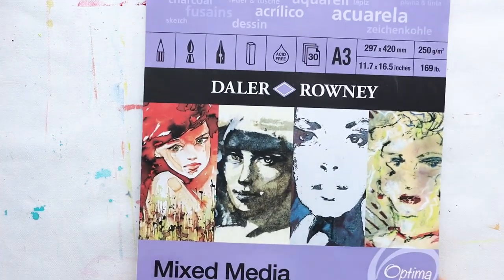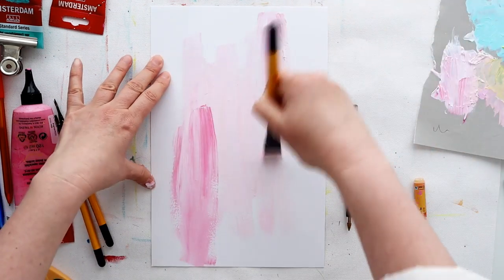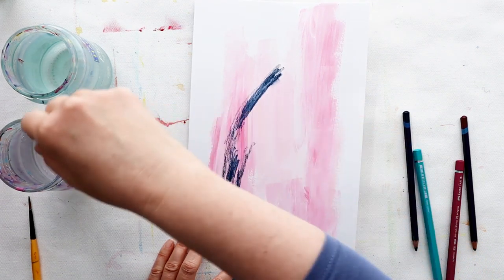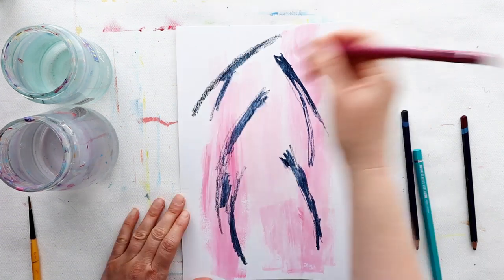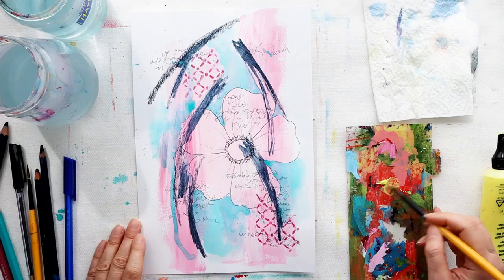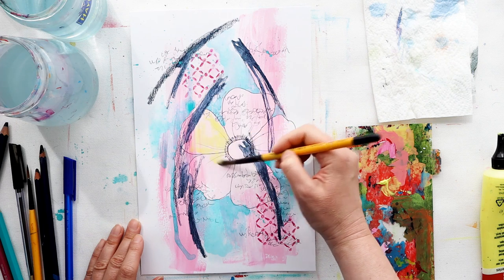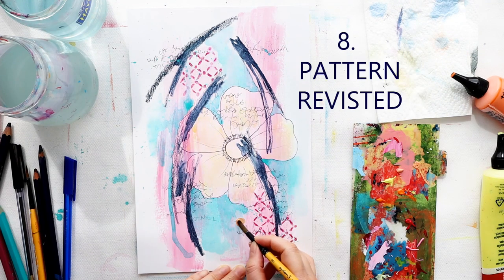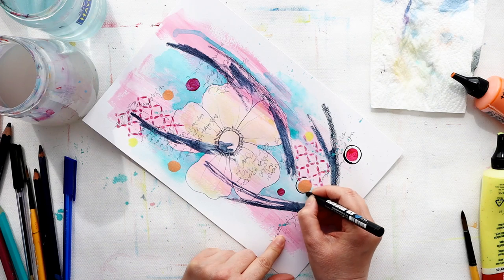Try These 9 Art Prompts To Get You Creating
I've got 9 art prompts to share today, perfect for if you are getting stuck or if you needed some focus! Which ones will you use? SUPPLIES: Click Show More

——— TEACHING ON LIFEBOOK 2020 ———

Registration is OPEN! for a year long art class with 30 different art teachers and I am one of them!

And get my free 30 page 'Get Creating' e-book full of creative exercises and tips to help you create more:

If you are looking for ideas for using your stencils try this playlist

If you need some tips on making your own stamps then I do have a couple of videos to help

***TRY YOUR LOCAL ART SHOPS FIRST!*** support local businesses where you can!

Daler-Rowney - Mixed Media Spiral Sketchpad (I use A3 and cut it down)

Amsterdam Standard Acrylic Paint (Naples Yellow Red, Quinacridone Rose Light, Nickel Titan. Yellow, Primary Magenta)

Daler-Rowney System 3 brush (size 8 round brush)

Daler-Rowney System 3 Paint (Titanium White)

Faber-Castell 5.3 mm Albrecht Dürer Magnus Watercolour Pencils

On Instagram and Twitter: @kimdellow